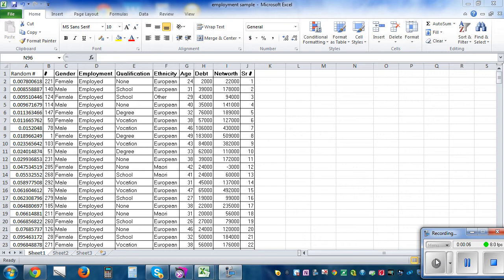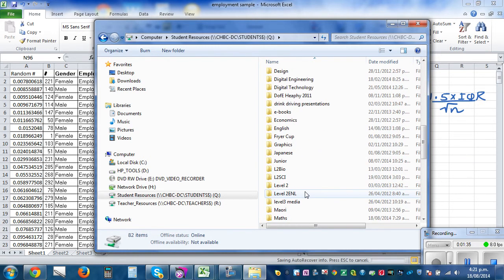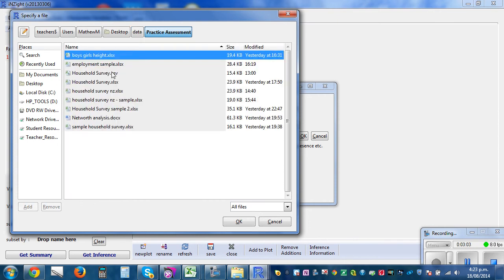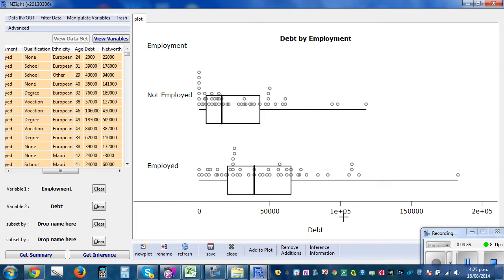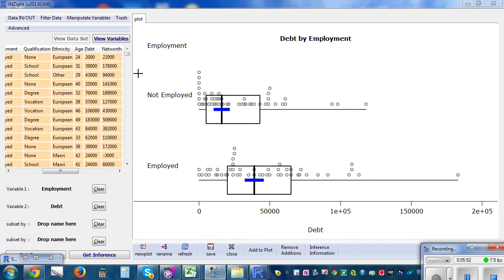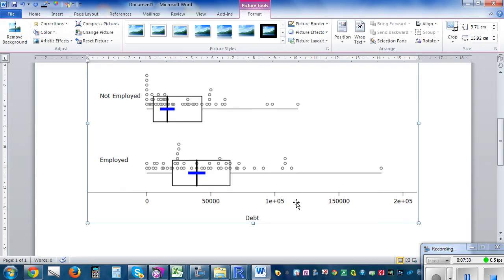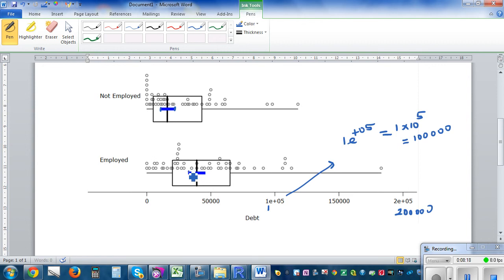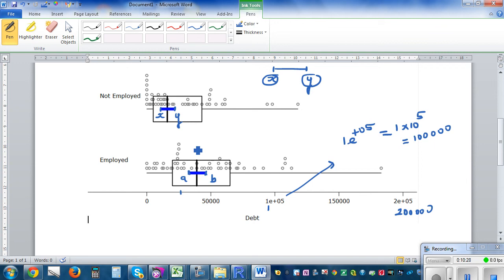Using inzight and making inference